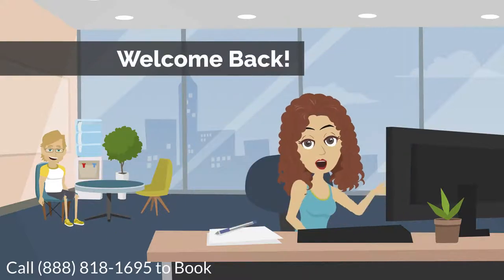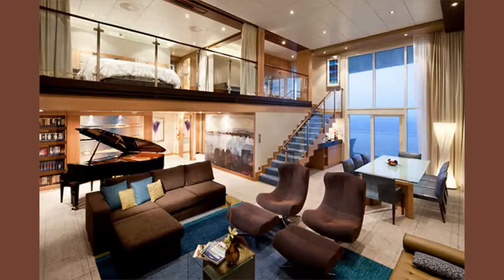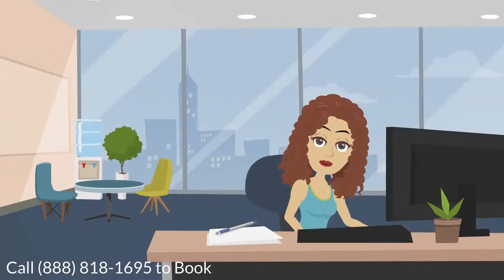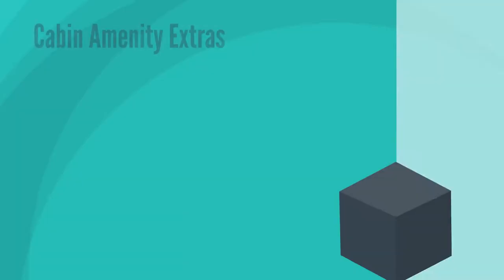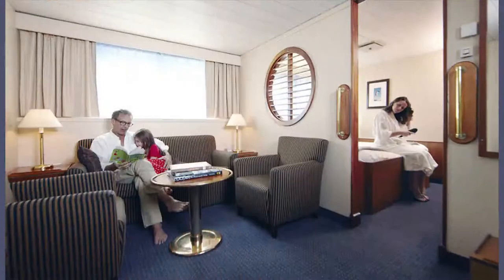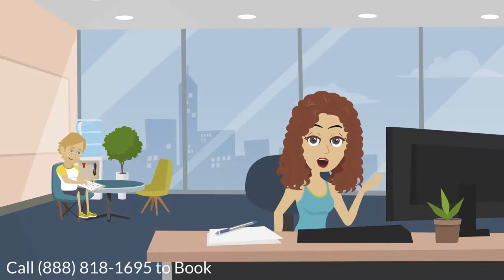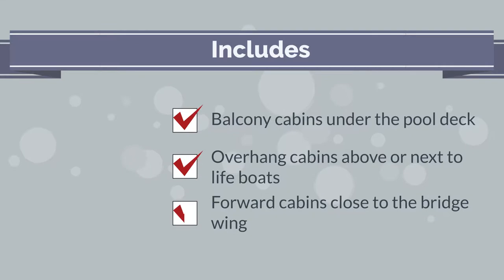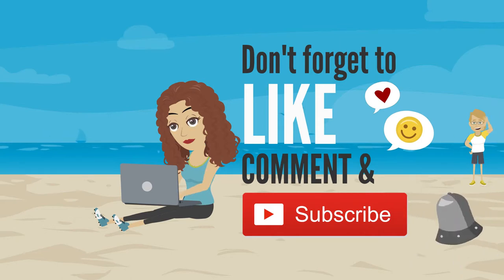How to Choose a Cruise Cabin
Welcome back to Your Cruise Life!

In our previous videos, we helped you choose a destination and narrowed down the top ships for 2019. Now it’s time to choose the right cabin. With the large variety of cabins that cruise lines offer, choosing the right one can be daunting. What sets the cabins apart are the permutations such as the size, view, location, amenities, and price of the selected stateroom.

We are more than happy to answer all of your questions because to us, cruising should be part of everyone’s life. Safe Travels!